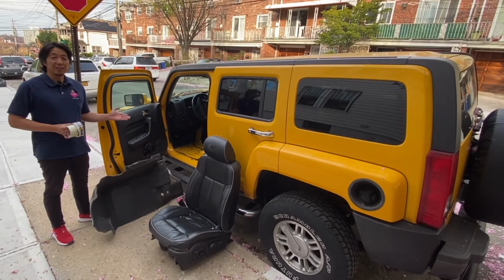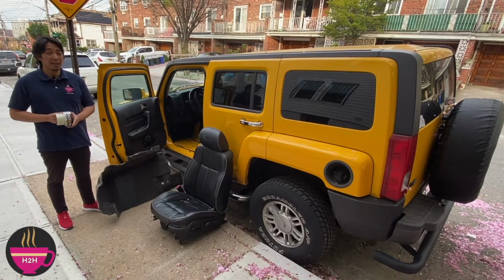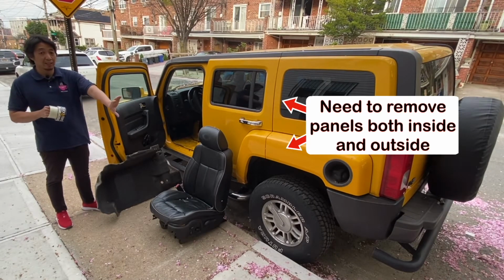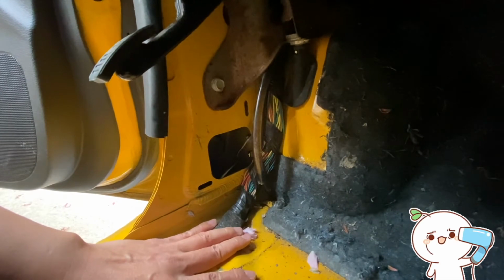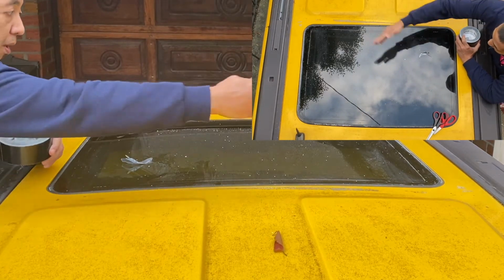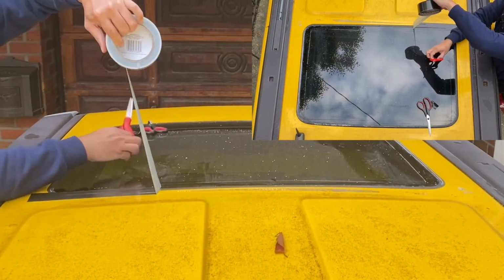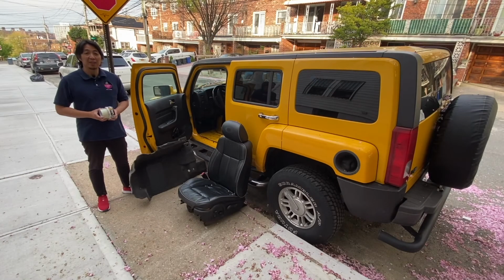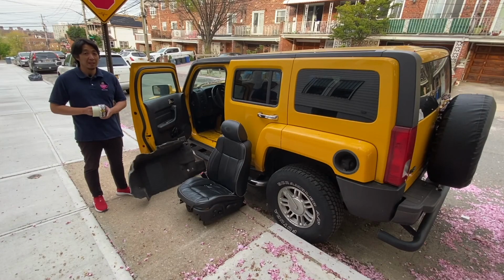How to: Hummer H3 Sunroof Drain Temporary or Alternative Fix (For the non technical)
Hummer H3 are commonly plagued by a clogged sunroof drain.
Worse, this is the main cause of electrical issues with these vehicles.

The correct solution is to remove the drain tips, and drill out those anti-insect design.
However, not everyone can do this. And some do not have extra funds to get this done in the shop.
So as an alternative, we made a video of a well proven solution... Duct tape.

Get the industrial strength duct tape, and seal the sunroof for now. Until you have time or funds to completely fix it, I am sure this will hold up until that day comes.

We hope this alternative solution will help others out there. Please share to those who may benefit from this video.